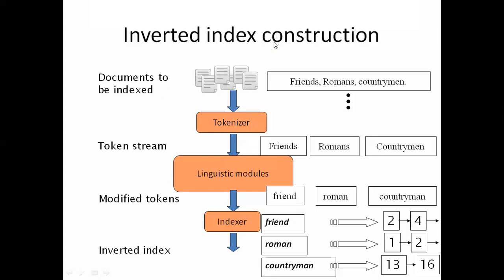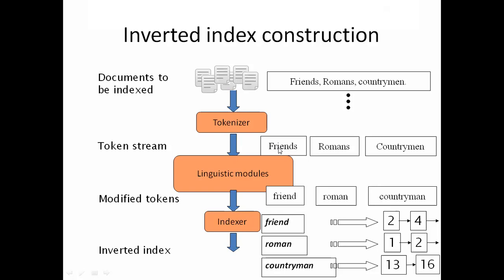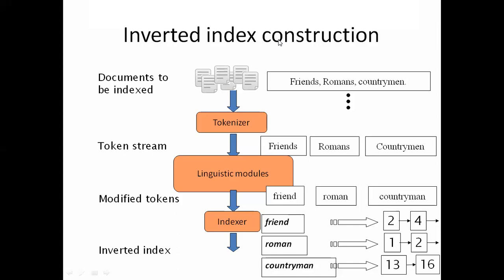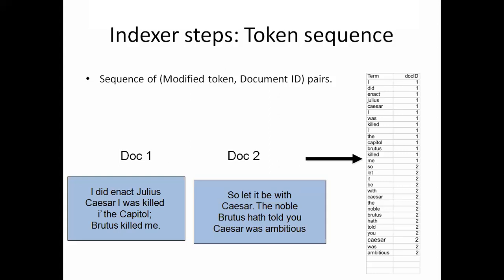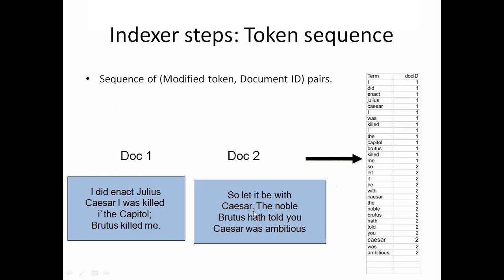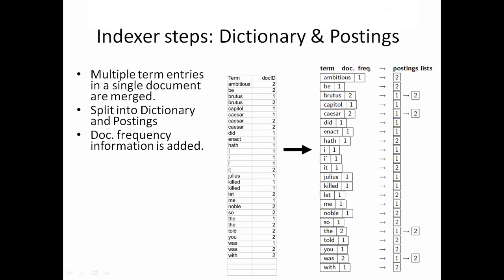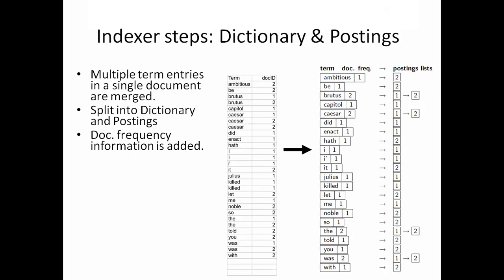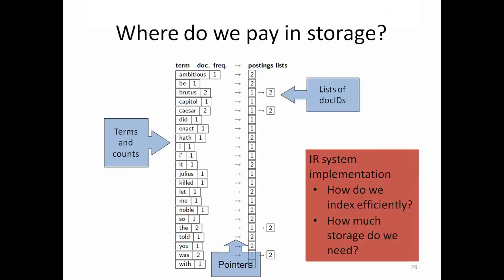IR Lec 4